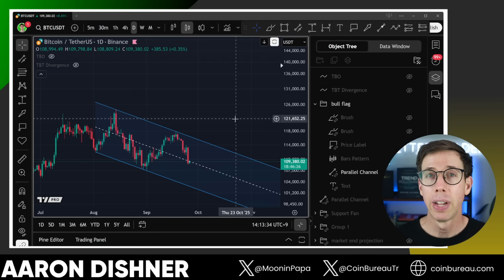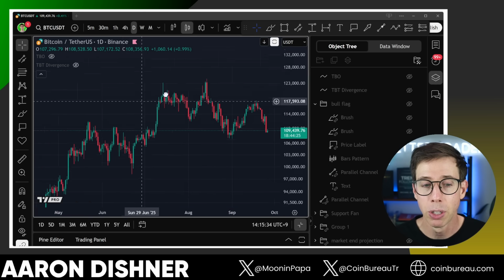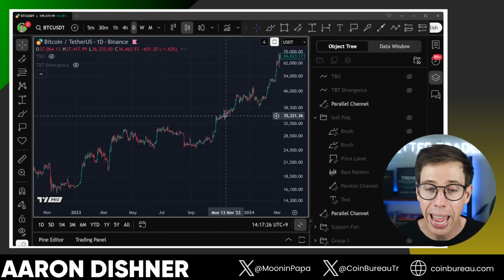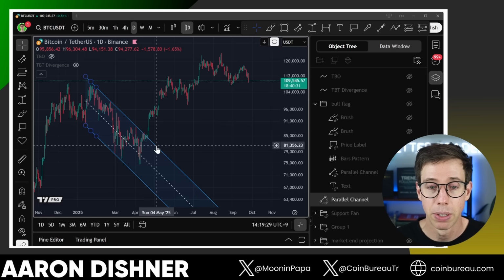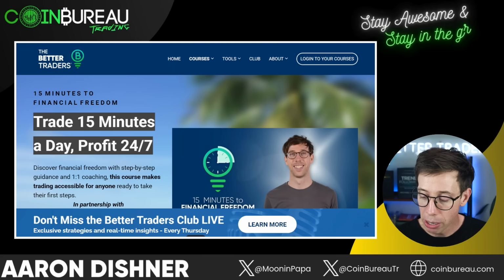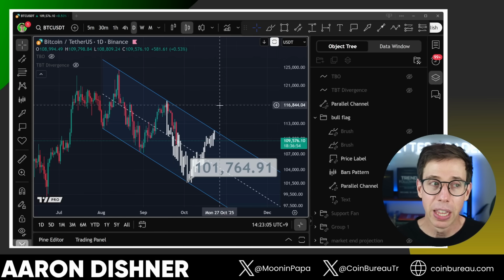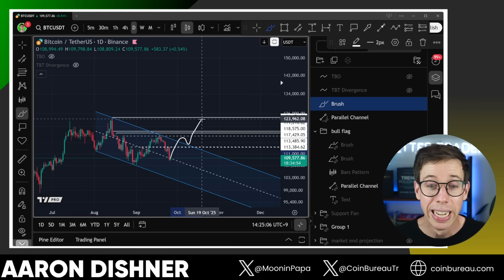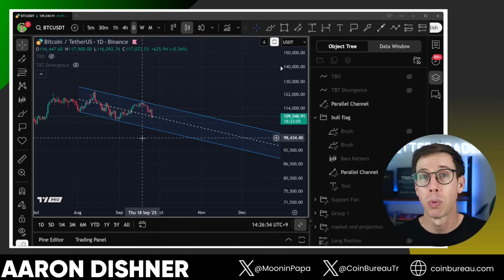THIS is the ONLY Bullish Thing for Bitcoin Right Now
Bull flags are one of the most powerful and misunderstood bullish patterns in crypto trading—and Bitcoin is forming one right now. In this video, Aaron Dishner from The Better Traders breaks down exactly how to identify a real bull flag, how they behave, and why this specific formation could be signaling the next big move for $BTC. With examples from previous market cycles and key breakout moments, you’ll learn how to read this pattern like a pro and why the direction and slope of the flag matter more than most traders realize.

🎓 The Better Traders - Crypto Trading Education
It's time to become a Better trader. Whether you’re into automated bot trading, active scalping, or swing trading, our course, 15 Minutes to Financial Freedom covers it all. Get started now with proven strategies designed to turn you into a Better trader 💪

Using TradingView tools and historical BTC price action, Aaron walks through three recent bull flag setups that led to explosive gains—some taking weeks to develop, others breaking out in just days. He explains why this current flag pattern is especially important for crypto traders, what price levels to watch (like $103K support and $114K resistance), and how steep downward flags tend to produce the most aggressive upside reactions. Whether you're new to technical analysis or an experienced trader, this breakdown gives you a step-by-step guide to navigating Bitcoin’s current setup.

Toward the end, Aaron outlines both bullish and bearish scenarios: a clean breakout could push BTC toward $150,000, while a breakdown below key support could spell the end of the bull market. The stakes are high, and the timing is critical. If you want to maximize your edge in this volatile market, this video is packed with actionable insights every crypto trader needs to hear. Watch until the end to see how this fits into the bigger picture of the crypto market cycle.

📖 Chapters 📖
00:00 What is a Bull Flag and why is it important in technical analysis?
02:00 Looking at the Bitcoin Bull Flag from 2025, 2024, and 2023
04:28 The angle or direction of the Bull Flag determines the bullish breakout response
07:48 What if Bitcoin repeats the same price action that started this Bull Flag?
09:56 The BRUTAL truth if Bitcoin loses support on this Bull Flag
11:01 What if Bitcoin pushes above resistance on the Bull Flag today?
12:47 The REALITY of the outcome of a Bull Flag is a bullish breakout

🔥 Exclusive Resources Just for You 🔥

📈 The Ultimate Indicator for Crypto Trading
Looking for a game-changing tool to help you spot crypto pumps and reversals before they happen? I use the TBO (Trending Break Out) indicator, which has recently delivered returns like 286%, 64%, 30%, 125%, and more.

🏆 Join The Better Traders Club
Want to trade like a pro? Get exclusive access to my Watchlists, Trade Setups, and Advanced Trading Tools that can give you an edge in the market.

Ready to take your trading to the next level? Whether you’re into automated bot trading, active scalping, or swing trading, our courses cover it all.

Stay on top of all things crypto by following me across all platforms. Click here for easy access to my Discord, Twitter, Instagram, TikTok, and more
I regularly share market insights, updates, and exclusive content.